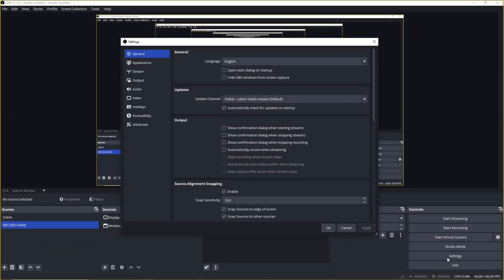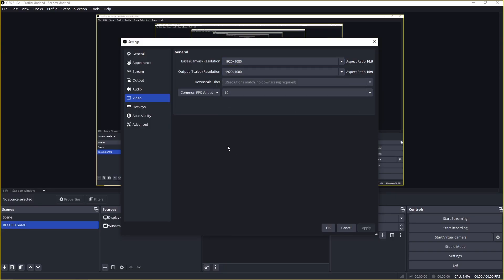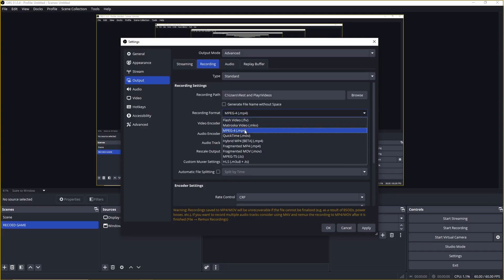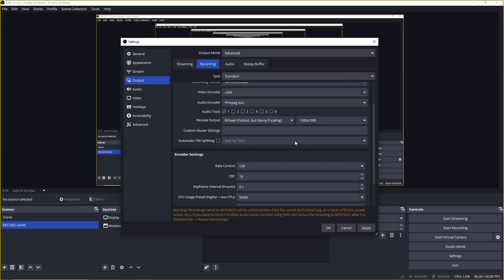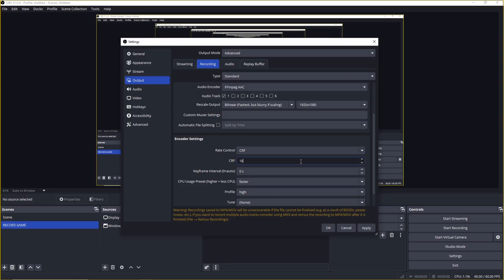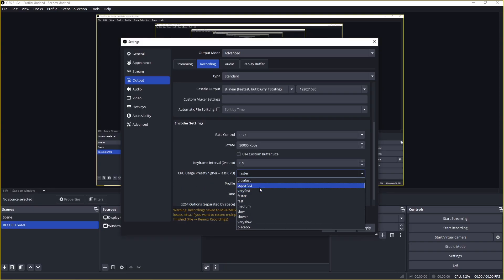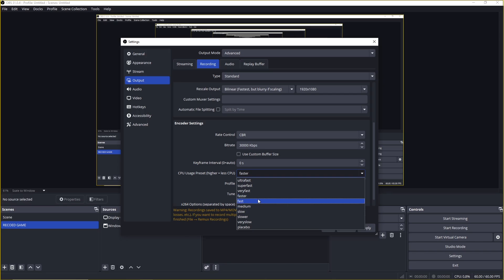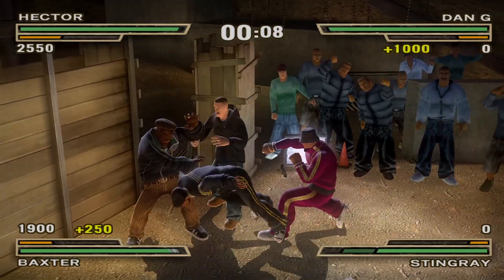Best OBS Settings for RX 6500 XT (No Encoder!) | Smooth 1080p60 Recording Guide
These settings are optimized for users who want clean, high-quality recordings without lag — even on entry-level or mid-range hardware.